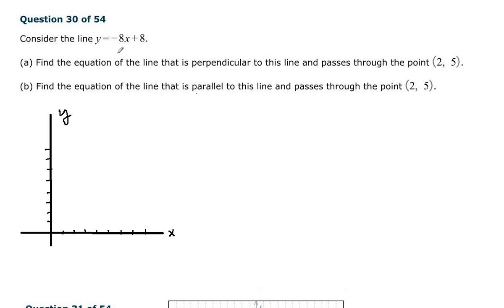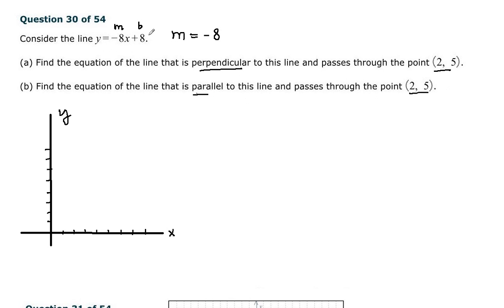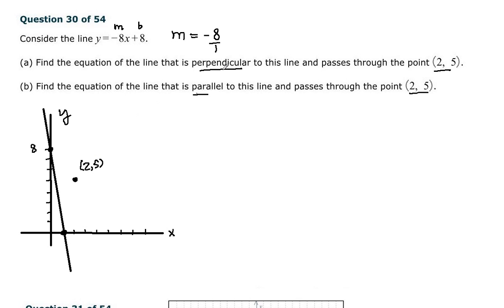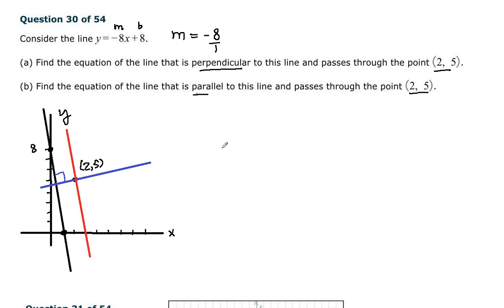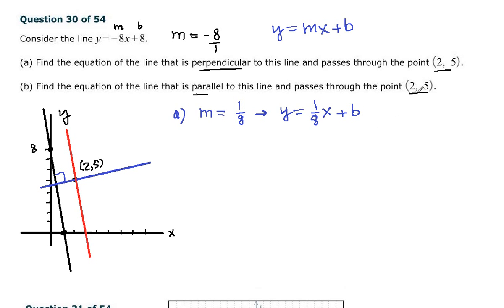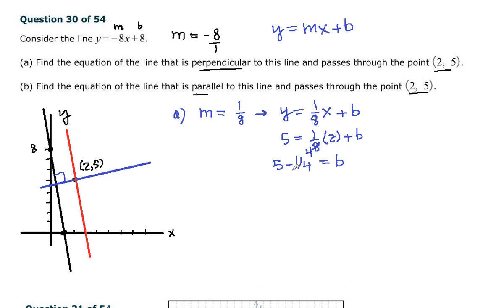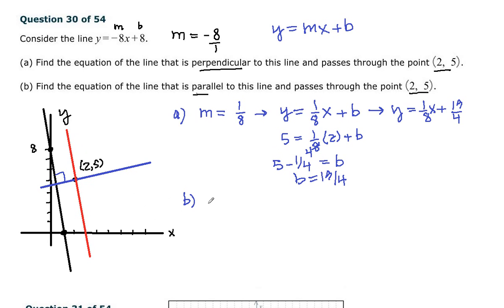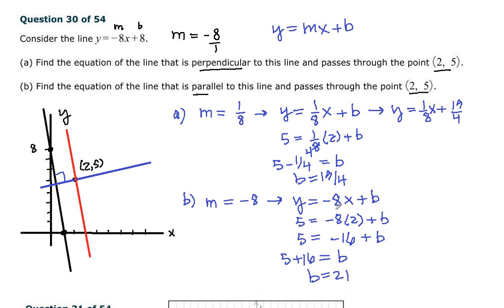Math 131 Example 3